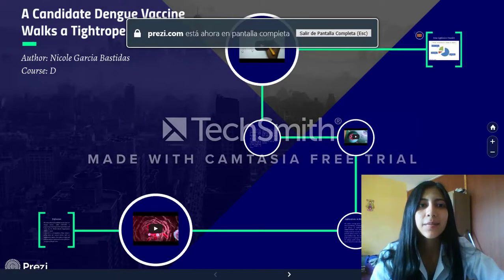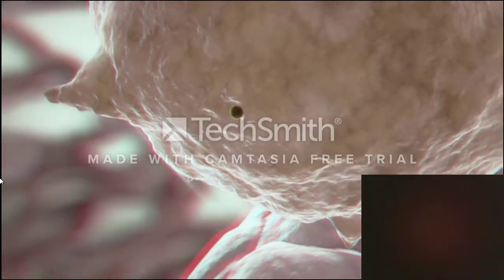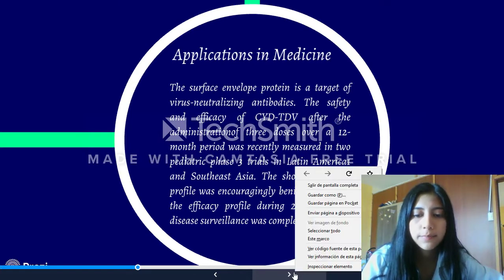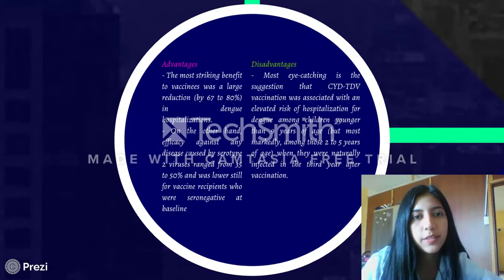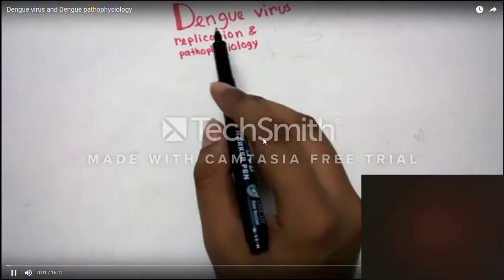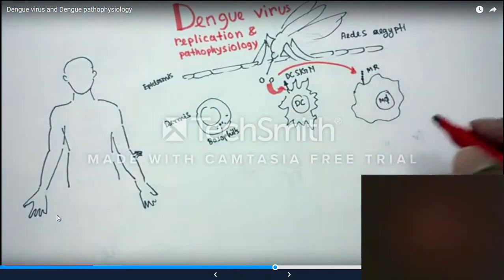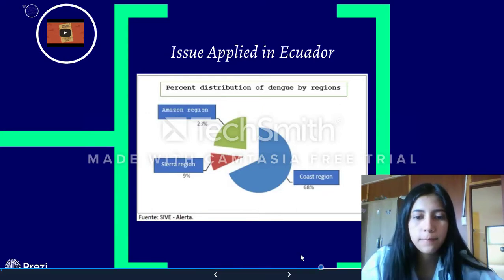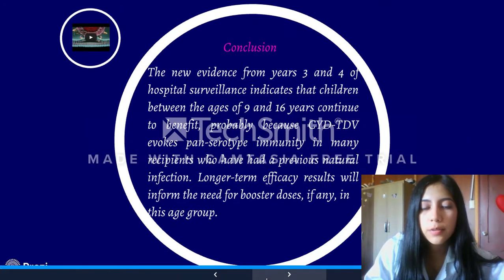A Candidate Dengue Vaccine Walks a Tightrop